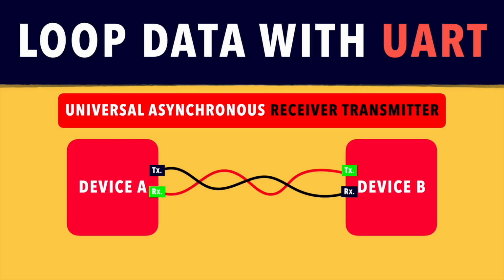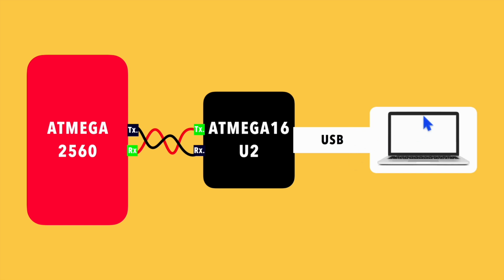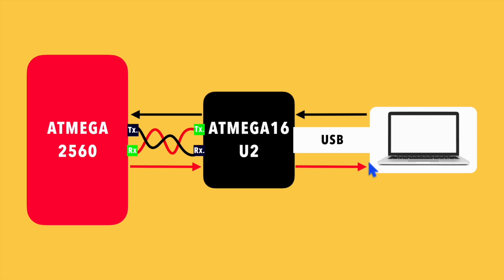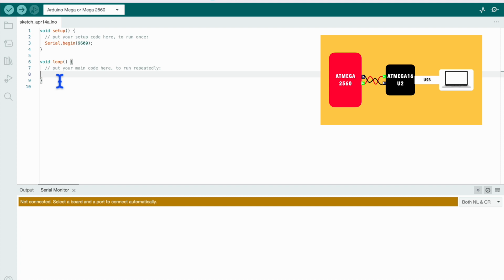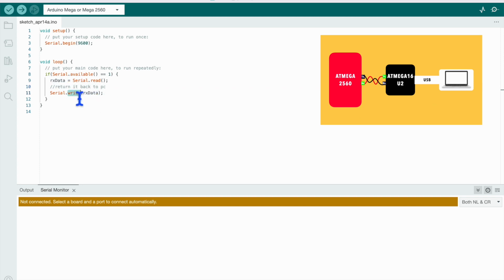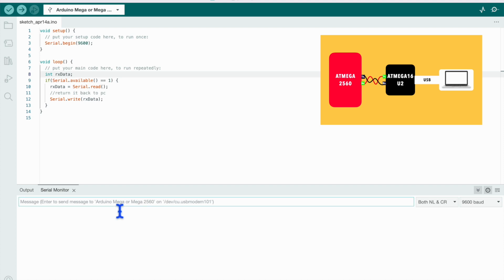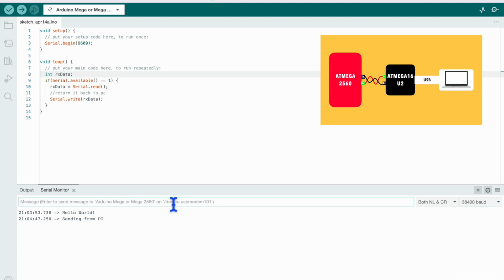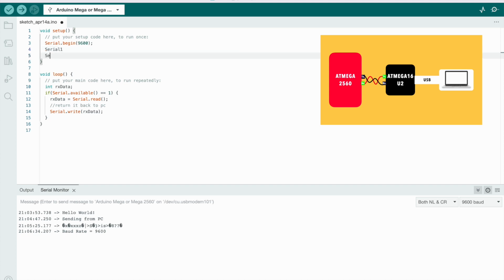L1.3 HC-05 with Arduino : Loop UART Data using ATmega2560 Microcontroller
Receive and return same data at Microcontroller.
In this session, data will be shared by pc to main microcontroller and return the same data over UART.